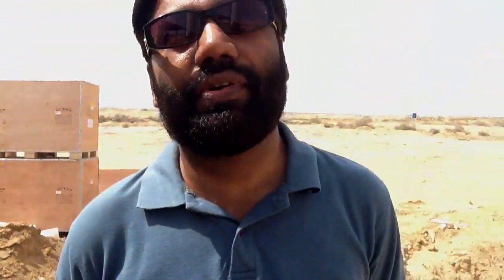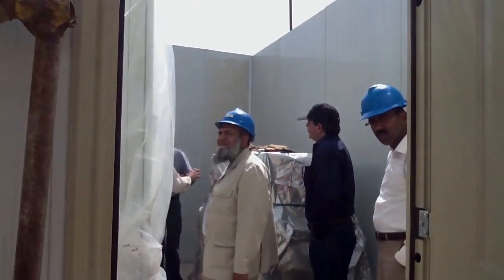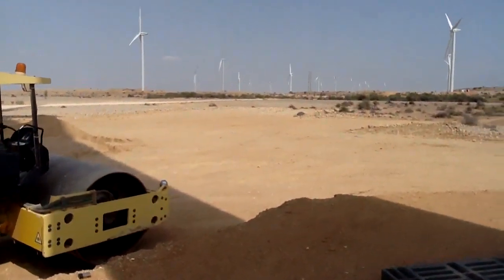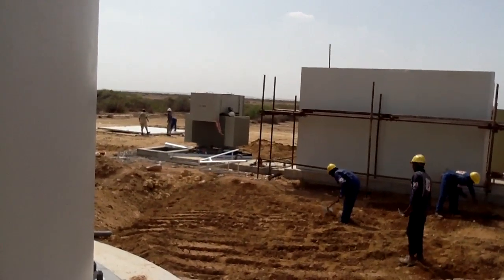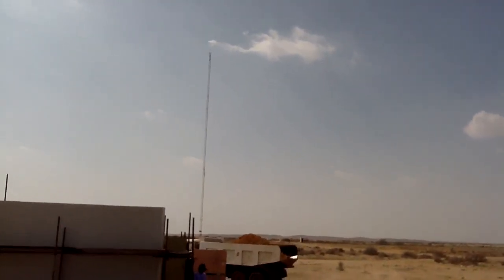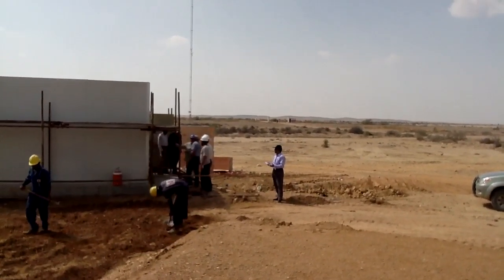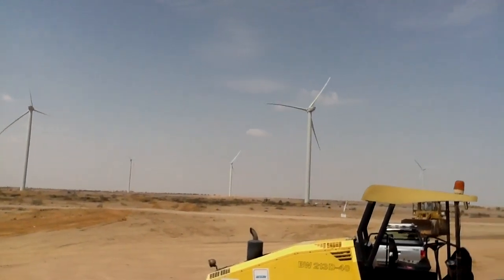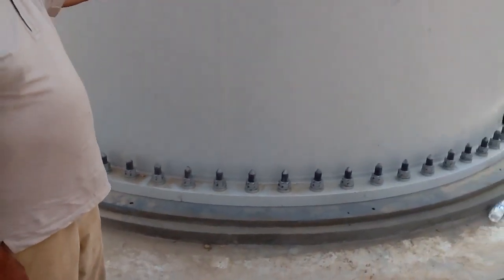Fauji 50 MW wind farm ,Imran describing the turbine by salim mastan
50mw wind farm discussion with Imran the 41 year Pakistani Engineer who was the techanical head of the 50 Mw wind farm ,a youn genius
salim Mastan